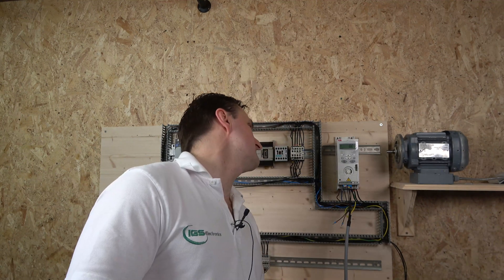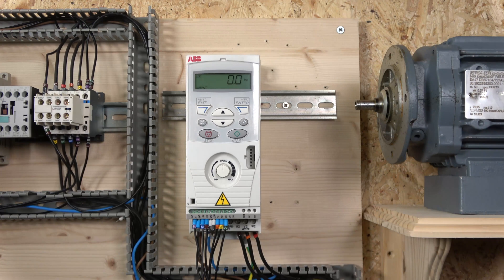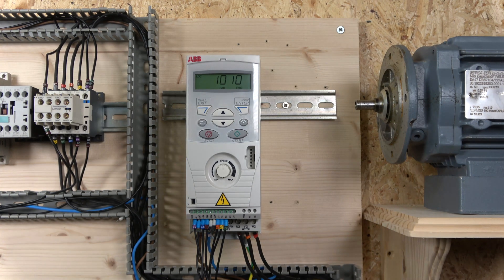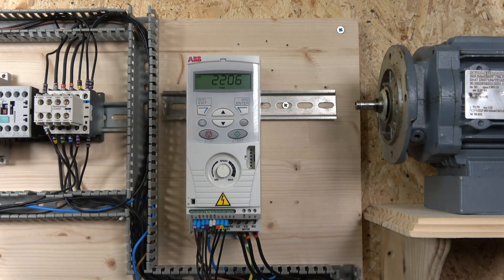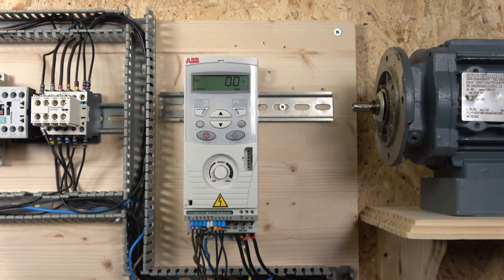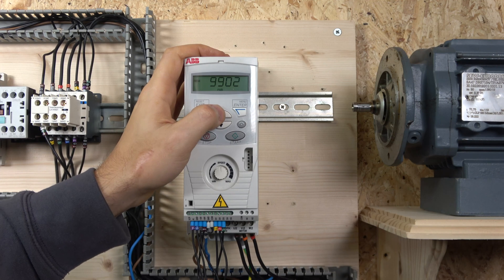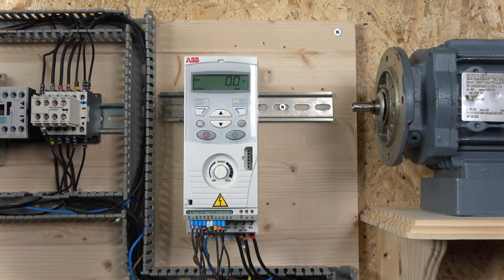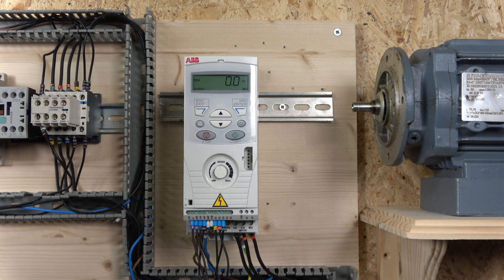ABB ACS150 VFD remote control, 2 wire and 3 wire control, potentiometer speed control.( English)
ABB ACS150 VFD remote control, 2wire and 3 wire control, potentiometer speed control.